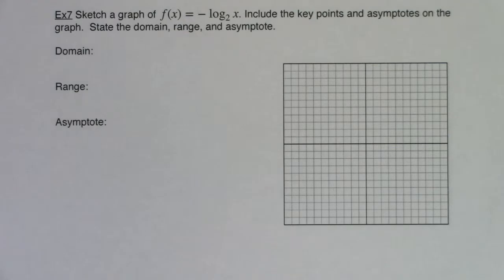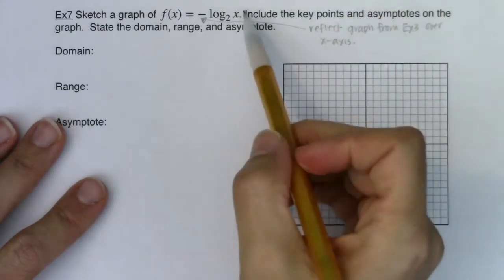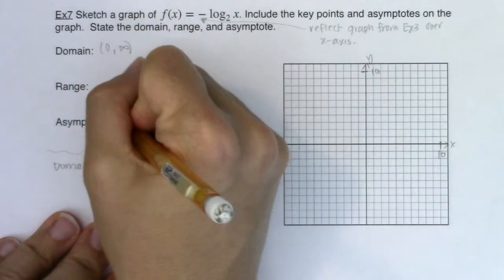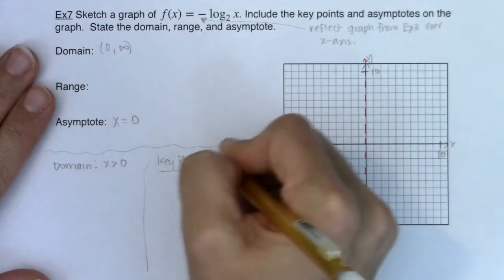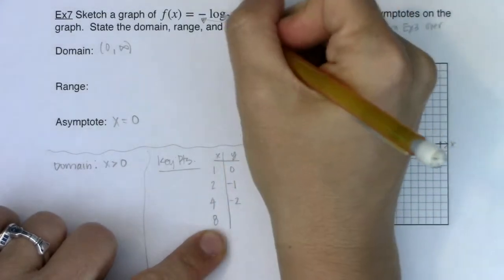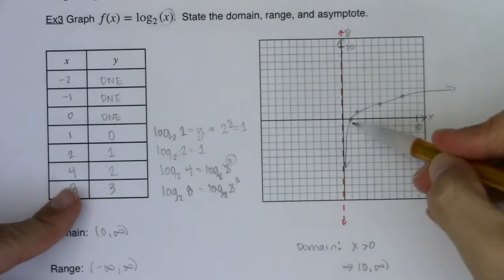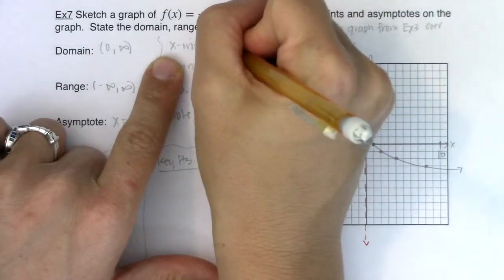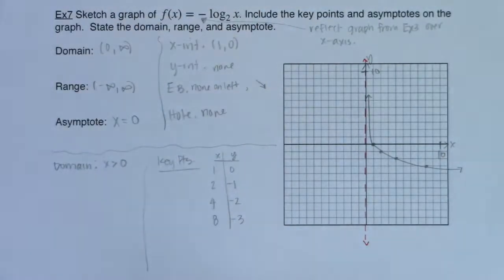Math 31 Section 6.4 Ex 7